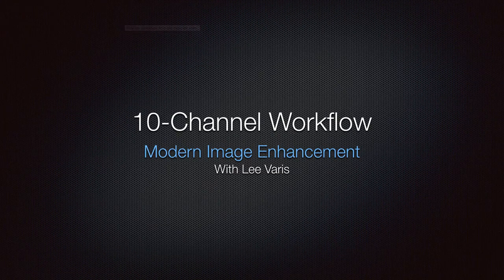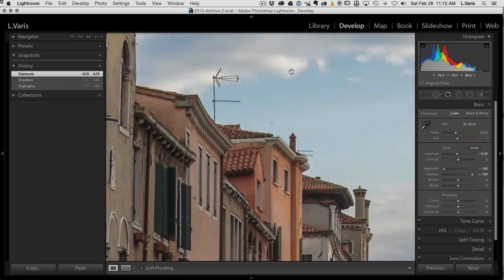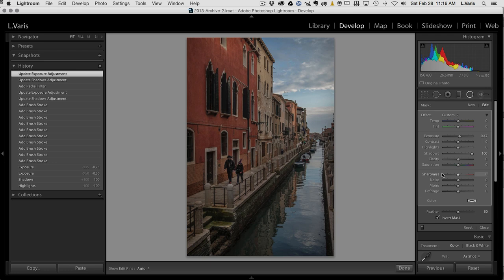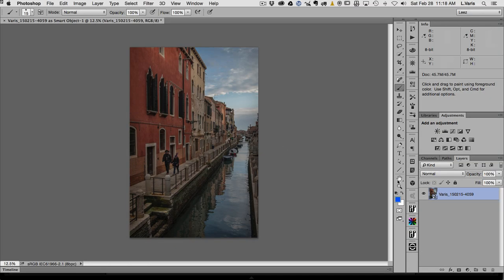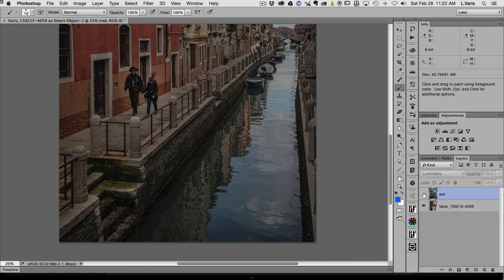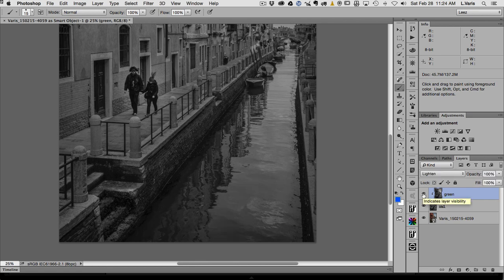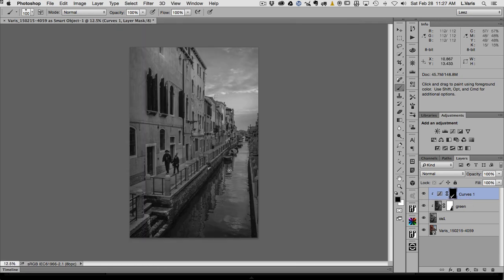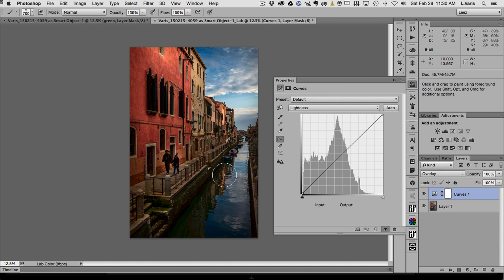10 Channel Workflow: Venice 2015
Lee Varis goes through a complete image enhancement project, using the 10-Channel Workflow, with a Venice Street Scene image. The step-by-step tutorial starts in Lightroom, and progresses in Photoshop in RGB, and Lab documents to build up a greatly enhanced version of the image utilizing the various grayscale channels in Luminosity blends back into the color image.